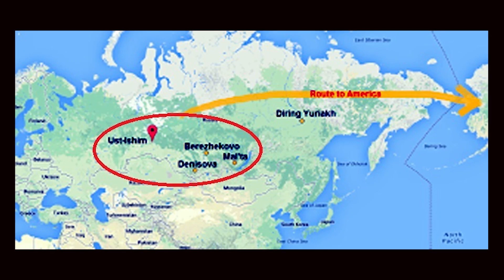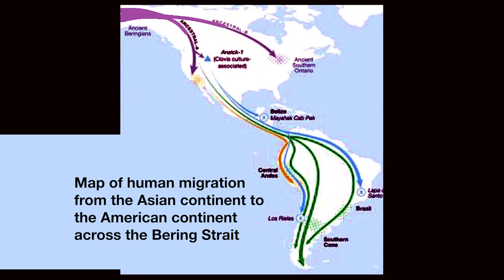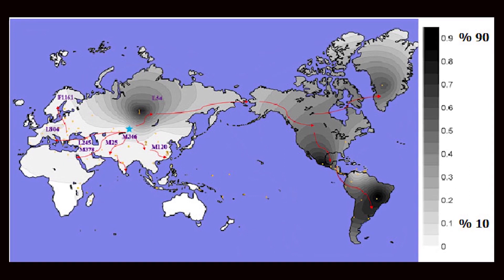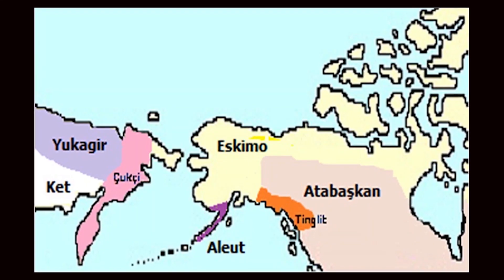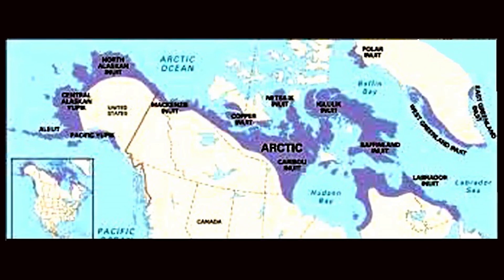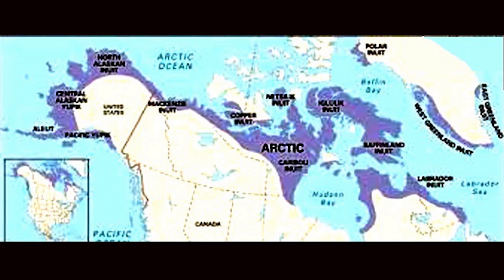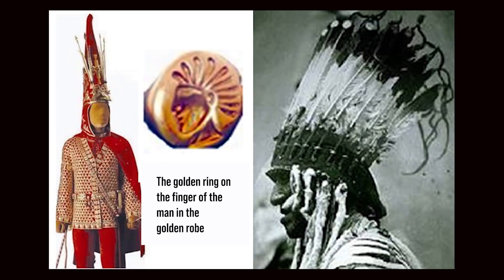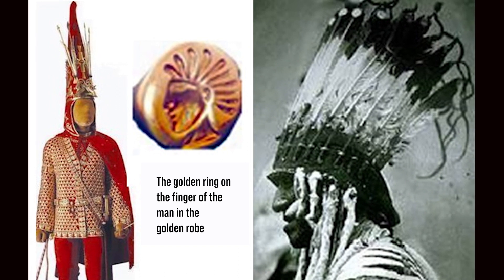Origin of Native Americans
In this video the origin of Ancient Americas is explained through genetic, linguistic and cultural connections.